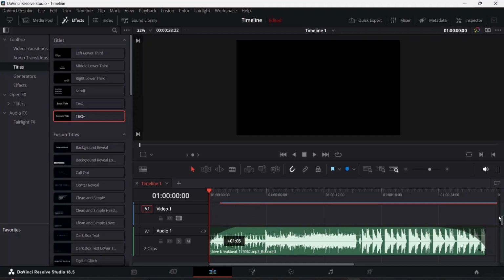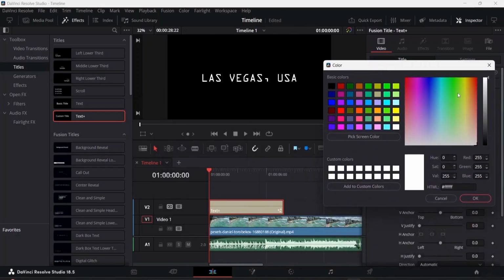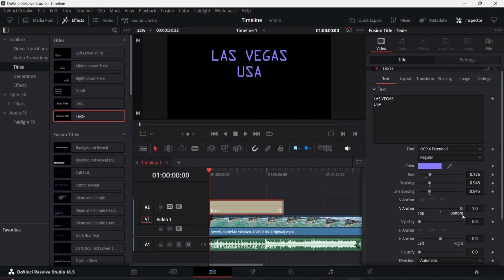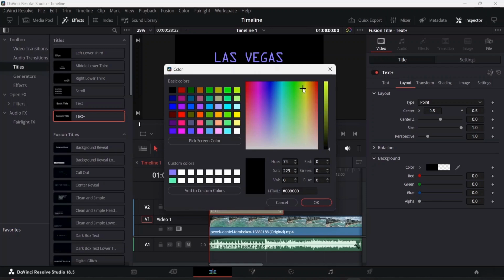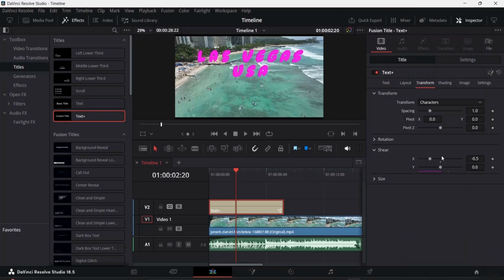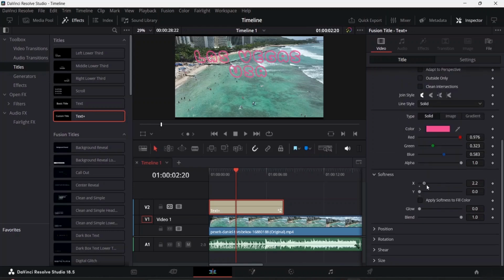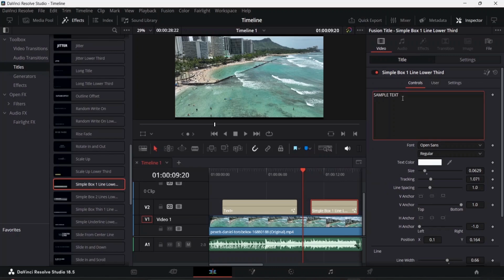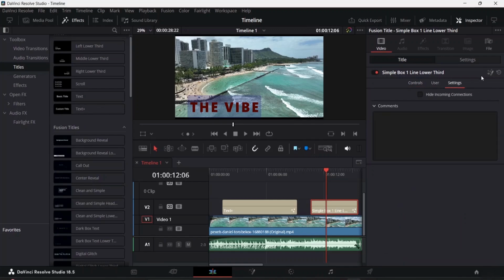Using Text in Da Vinci Resolve CHAPTER-10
In this video, we’ll walk you through everything you need to know about adding and customizing text in DaVinci Resolve. Whether you're creating titles, lower thirds, or cinematic captions, this tutorial covers:

✅ How to add basic text
✅ Using Fusion titles
✅ Customizing fonts, colors, and animations
✅ Tips for professional-looking typography